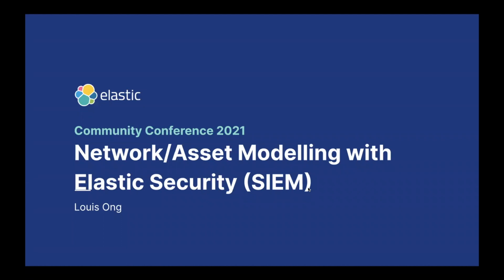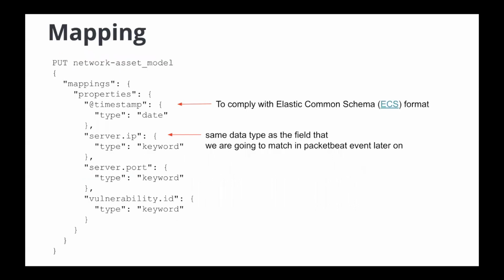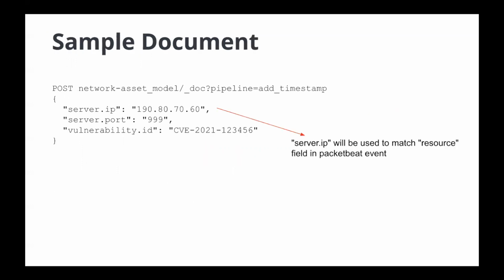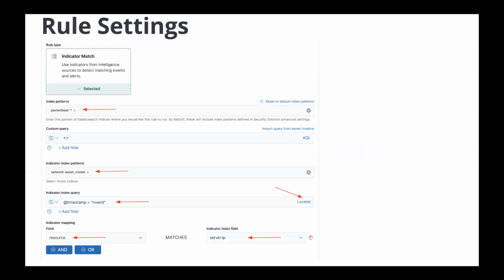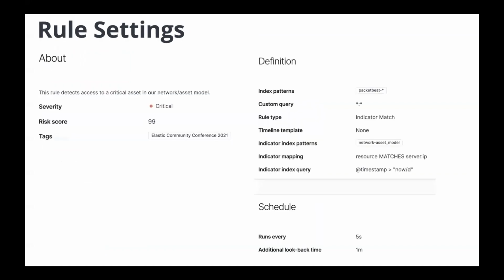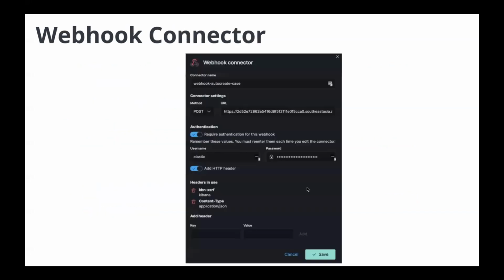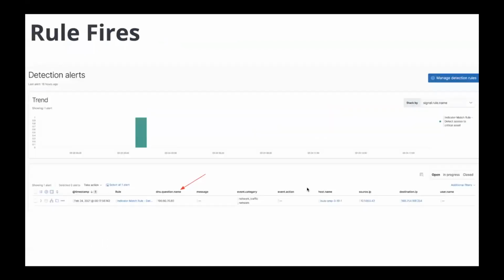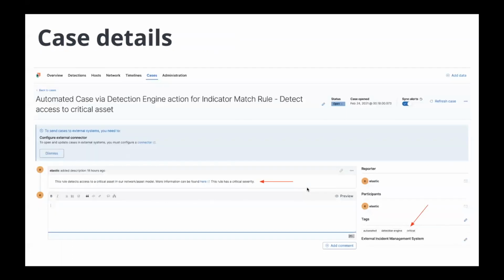ElasticCC: Network and Asset Modelling with Elastic Security (SIEM)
With Louis Ong

To demonstrate Elastic Security’s detection rule’s context awareness capability when working with asset/network modelling data. For example, users can write detection rules that prioritise alerting based on risk scores that is associated with critical assets and/or sensitive networks. This can then integrate with investigation workflow for proper remediation/response accordingly to incident severity.